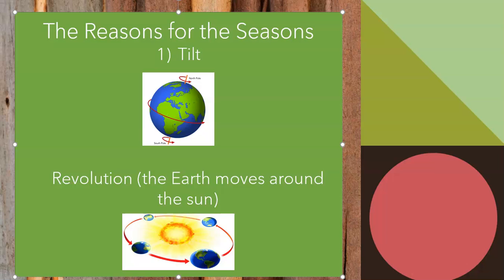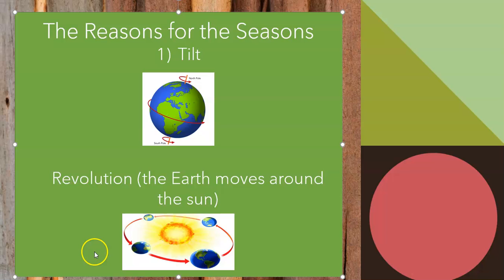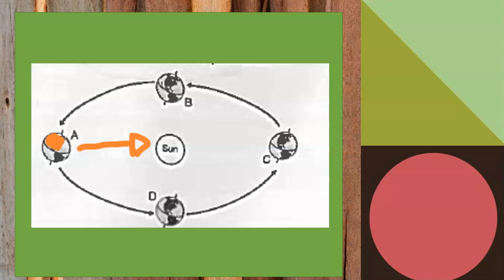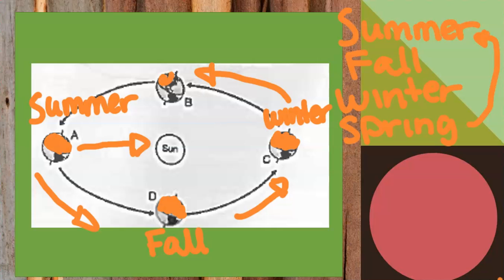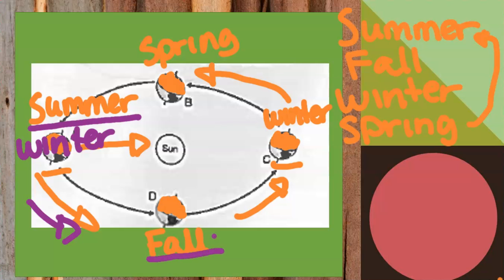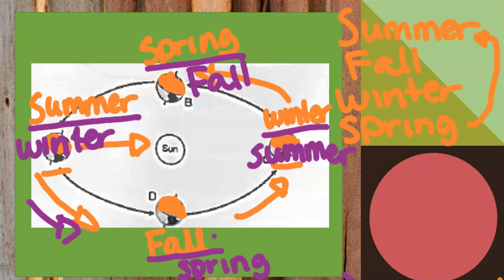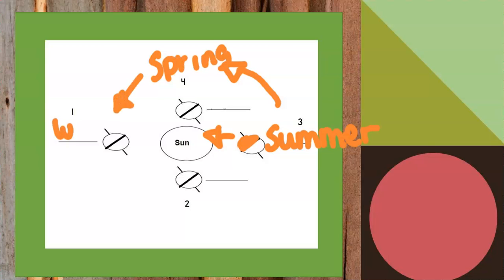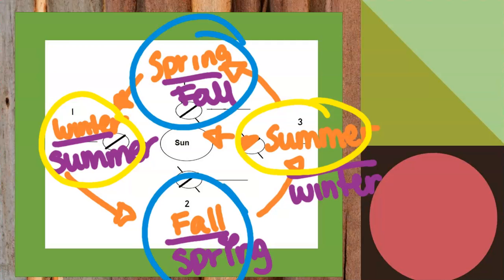Reasons for the seasons